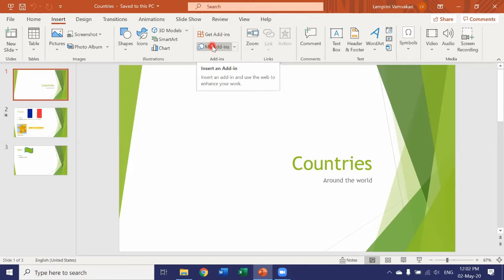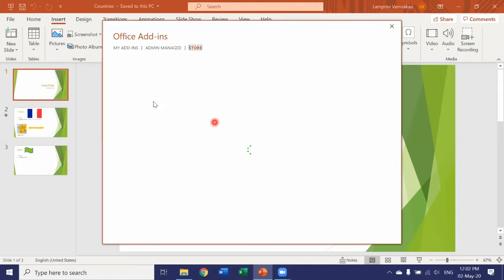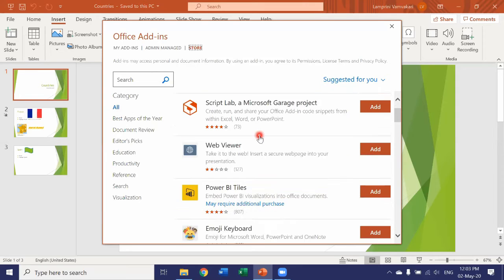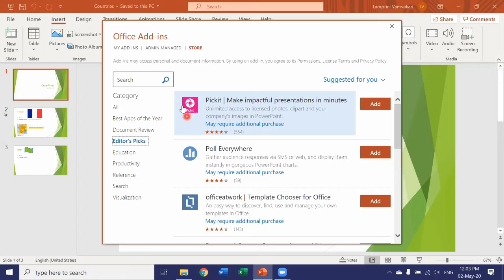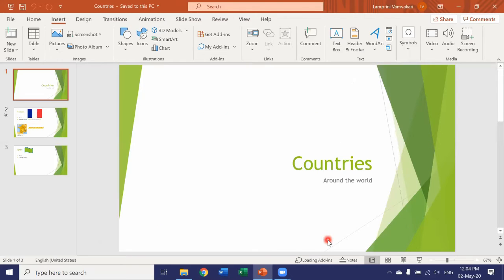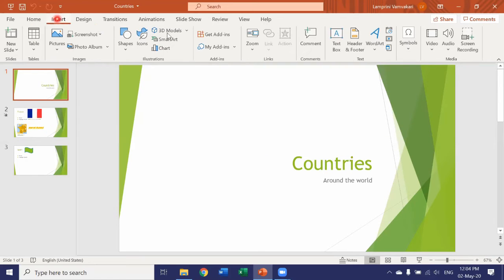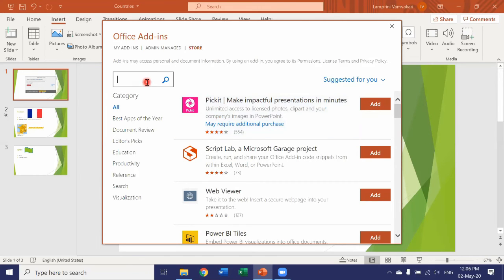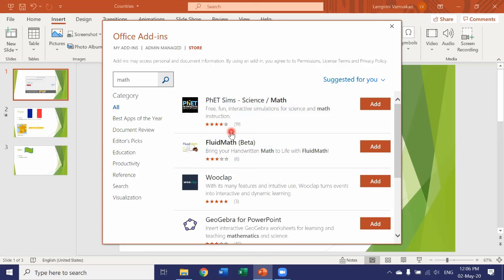Using PowerPoint Add-Ins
Learn how to use Add-Ins in Microsoft PowerPoint. Whether you are an advanced user or beginner, there will be something new to learn from this course.